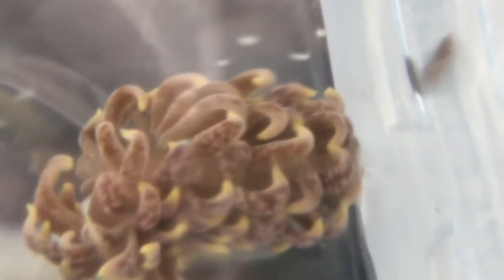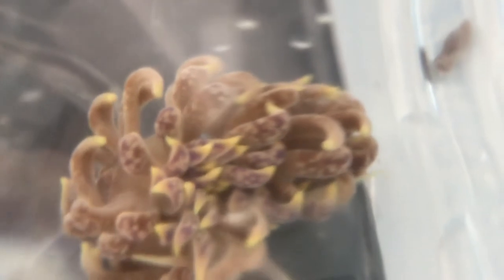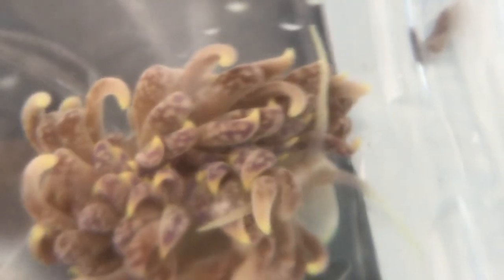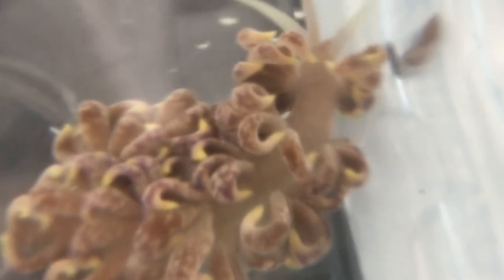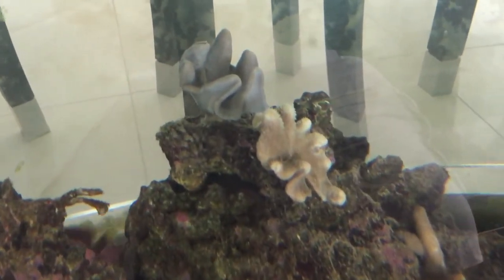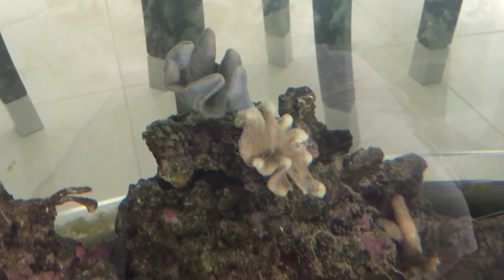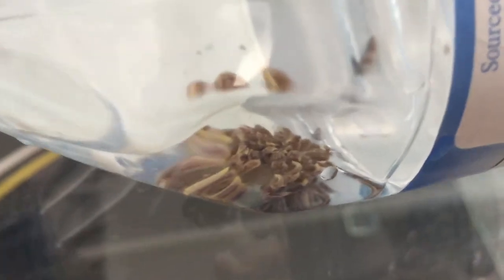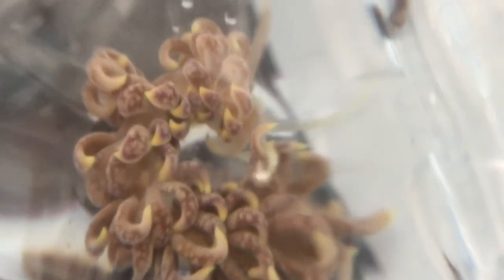Look out for pests that eat your coral!